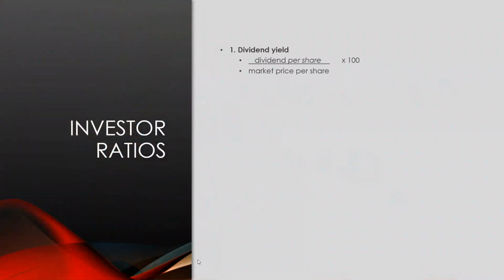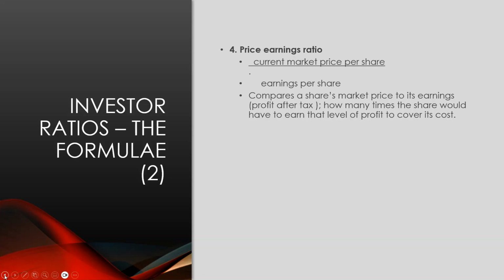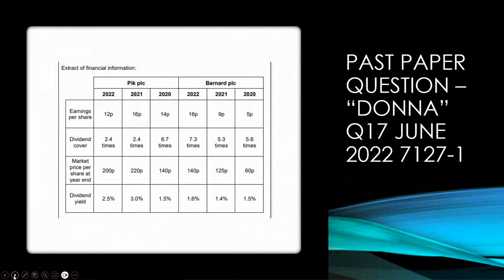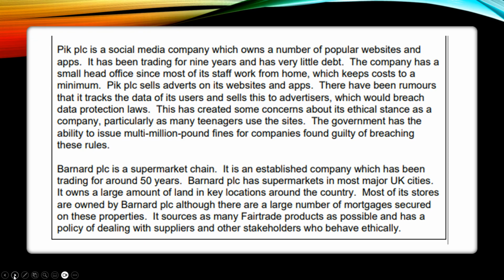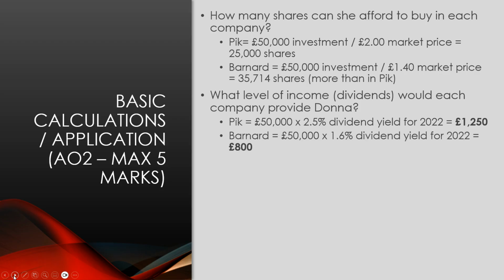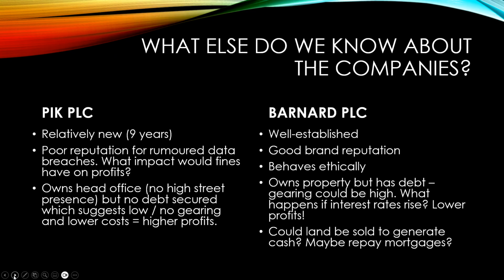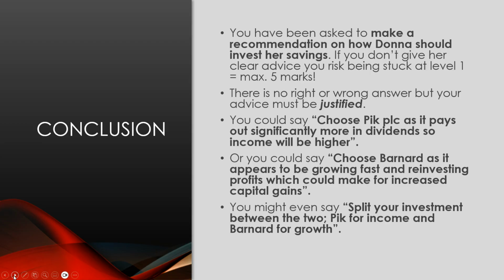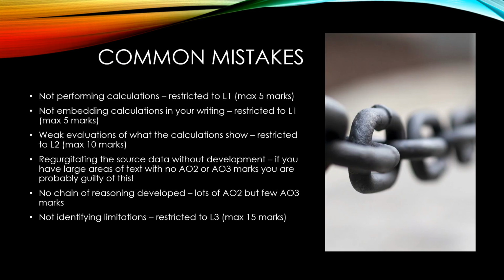Q17 Investor Ratios "Donna" 7127/1 2022 Paper 1 AQA A-Level Accounting